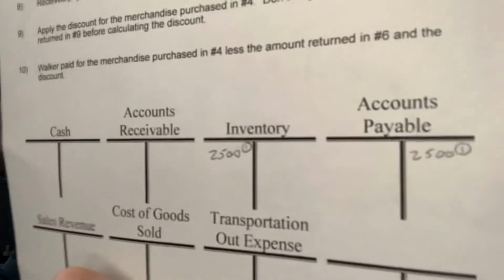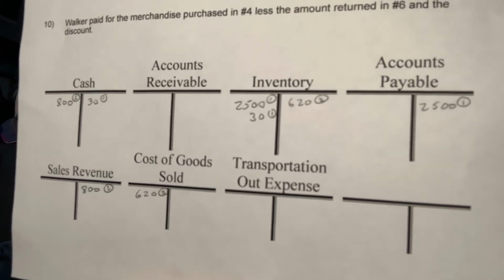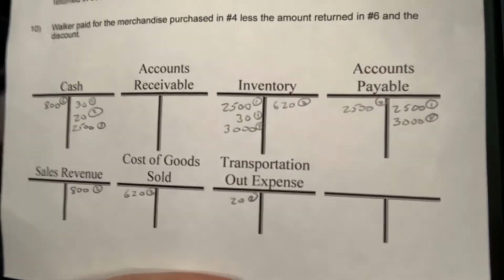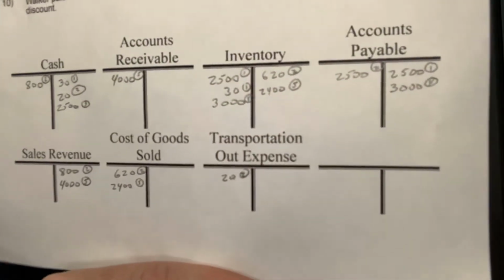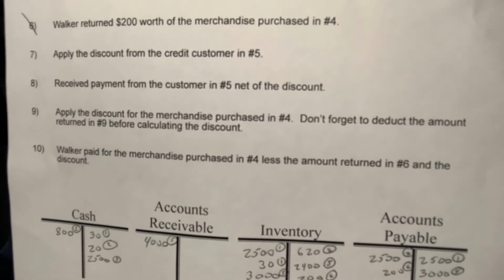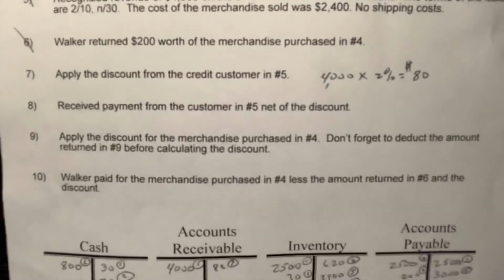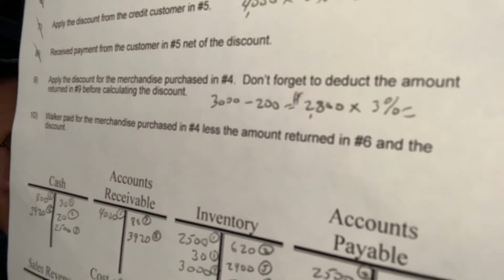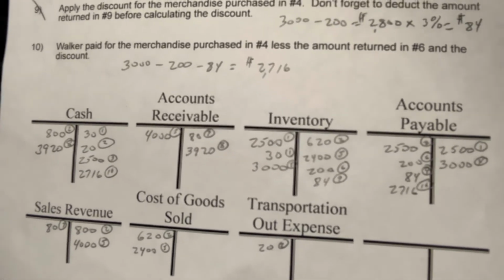Quick Lecture - Ch 4